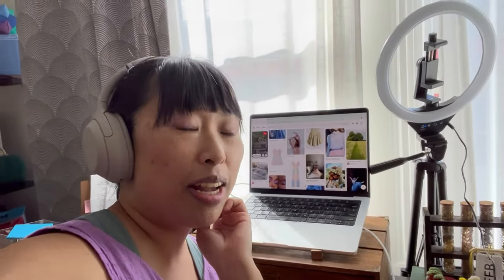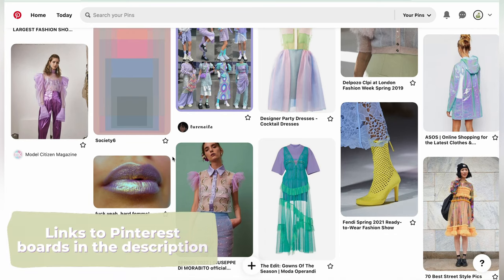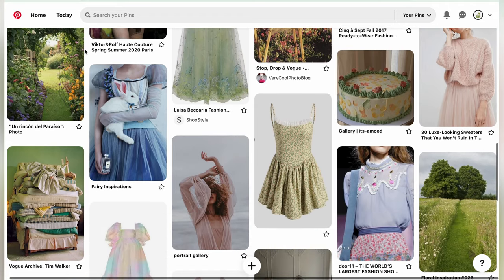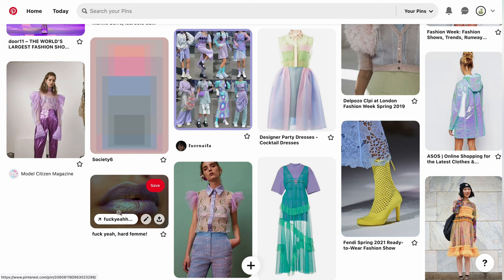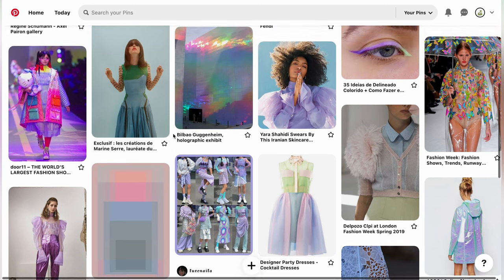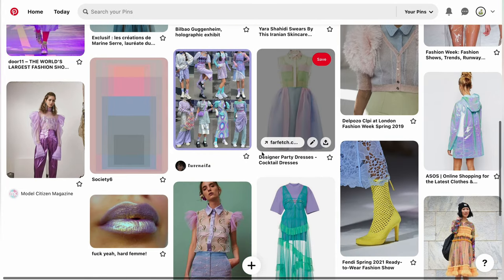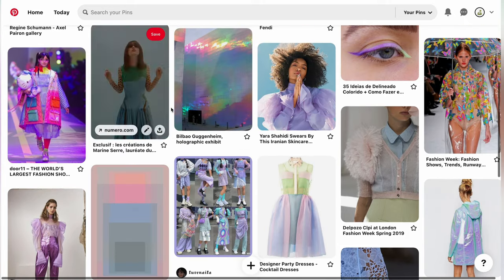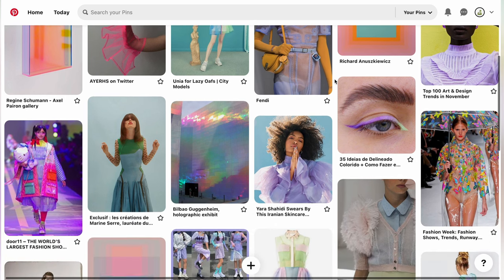Moodboard Breakdown Vol. 01 🌸 Analyzing two pastel Pinterest spring style boards!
Join me as I talk through what specific fashion elements create the respective aesthetics of two of my recently curated Pinterest moodboards! Both feature springy, feminine color palettes and sheer fabrics, but what other details, fabrics, styling, etc differentiate their styles?

Video Info
✧ Filmed on an iPhone 13 Pro and Quicktime screencapture
✧ Edited with Canva and VN Editor